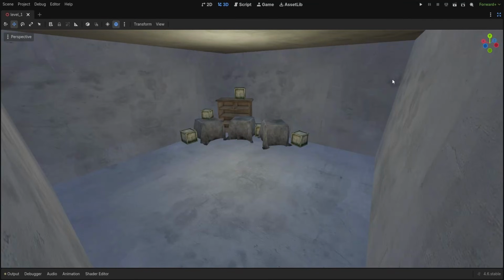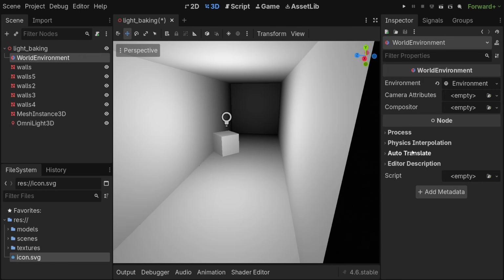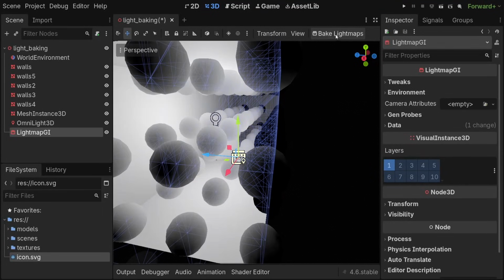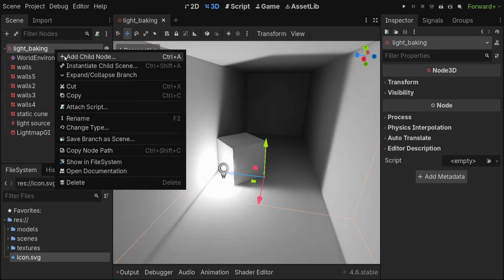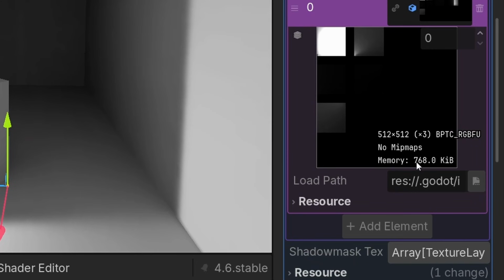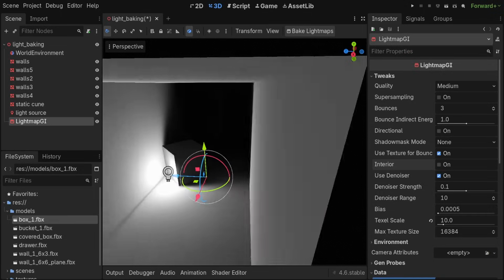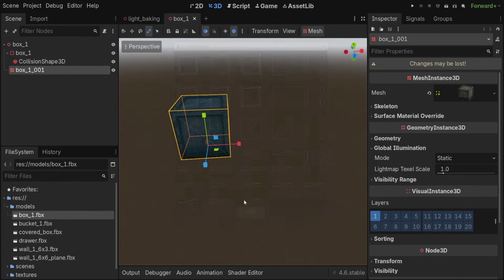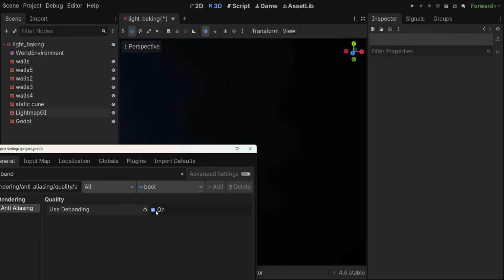Godot BaKed LightMaps ! ( Make Your Scenes beautiful )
In this video we'll dive into the world of LightMaps in Godot 4.6 and how we can use it to bake the light in the scene to improve performance compared to the real time methods